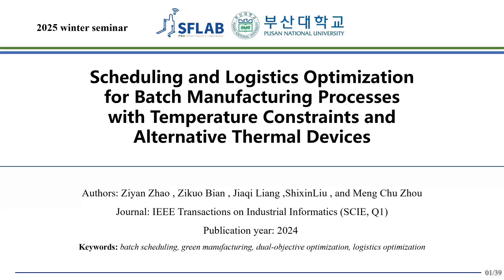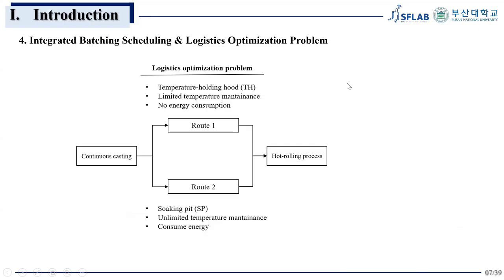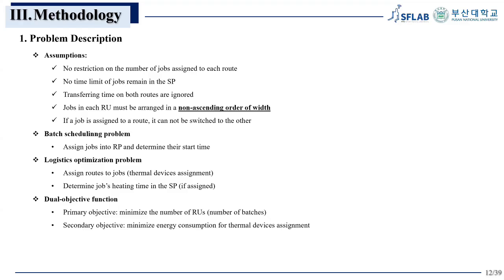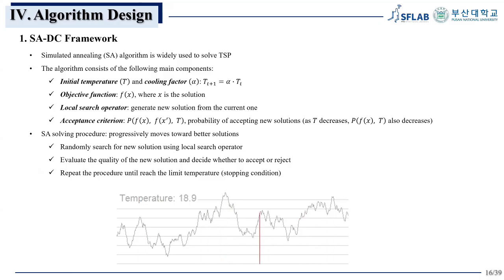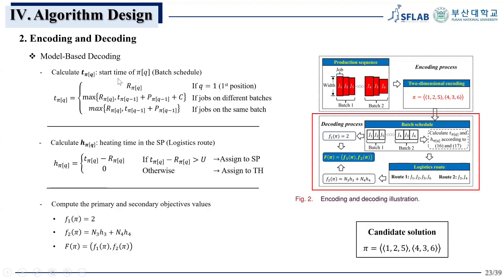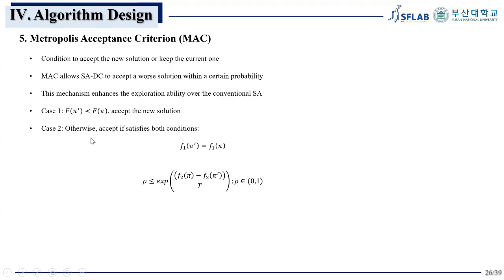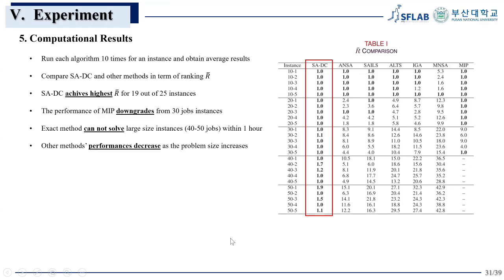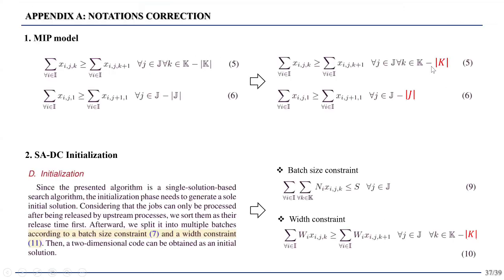(Eng) [Paper Review] Scheduling and Logistics Optimization for Batch Manufacturing...(Feb. 2025)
Paper Information: Scheduling and Logistics Optimization for Batch Manufacturing Processes with Temperature Constraints and Alternative Thermal Devices (IEEE T on Induatrial Informatics, 2024)
DOI: 10.1109/TII.2024.3413335

Speaker: Trinh Minh Dang